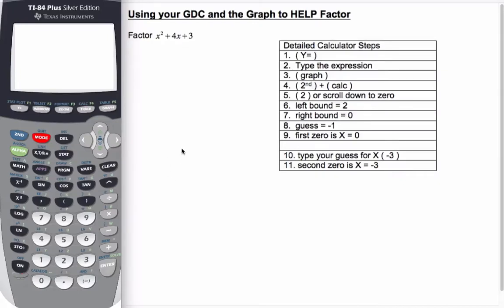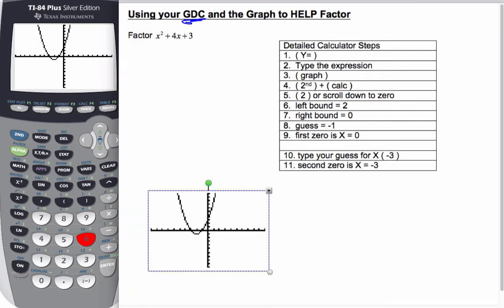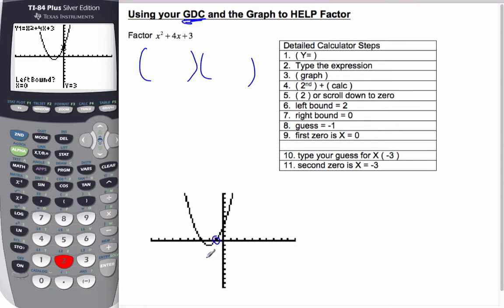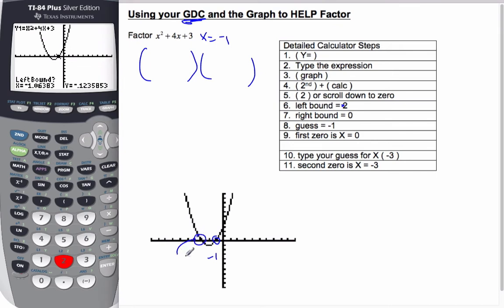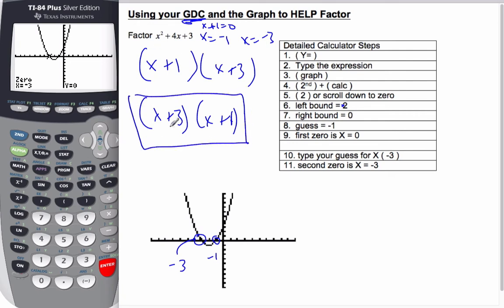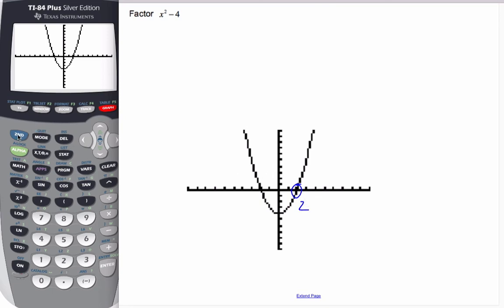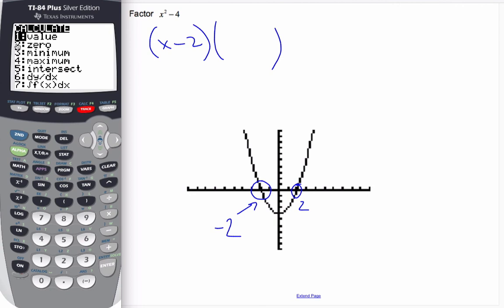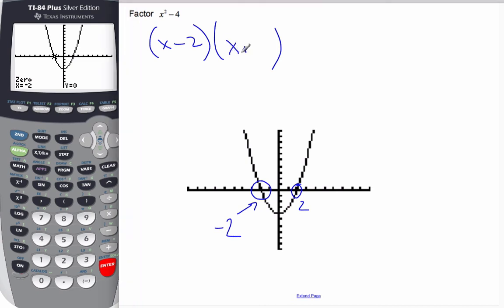5 2 1 Factoring with a GDC